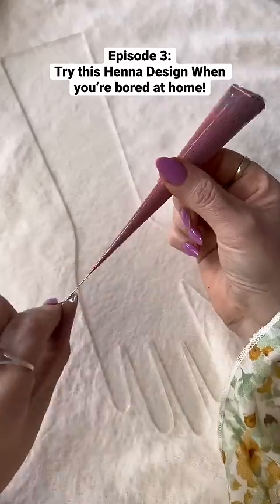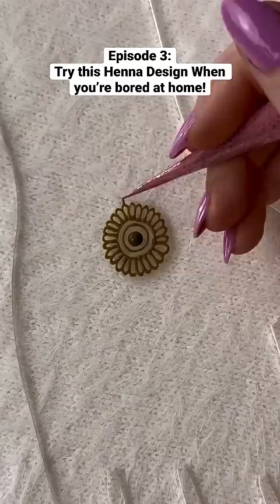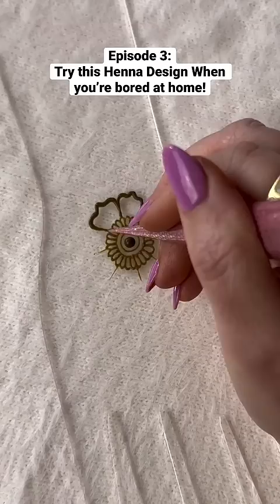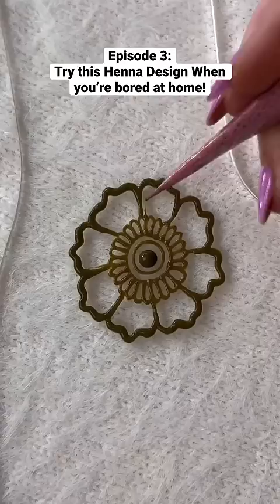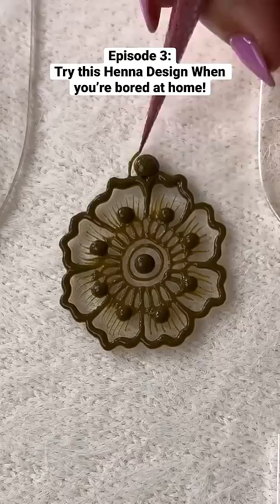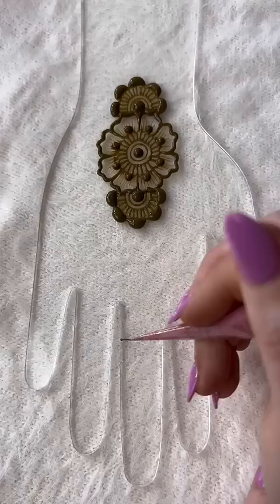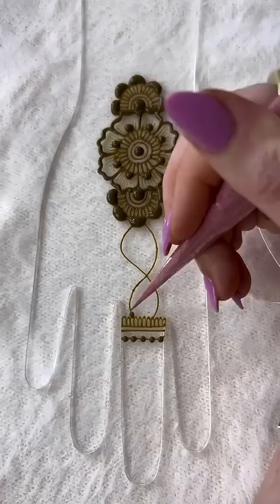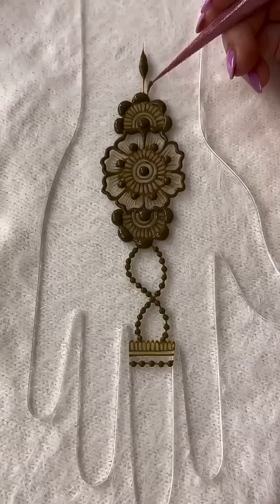EASY henna design when ur BORED at home ✨